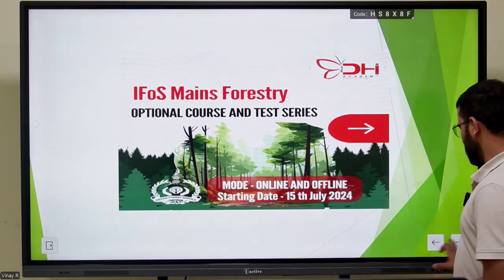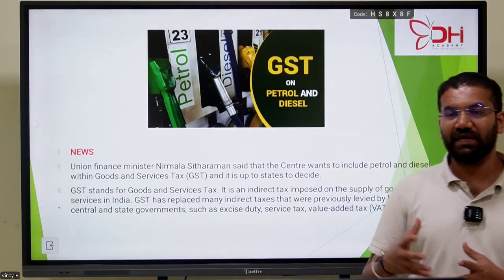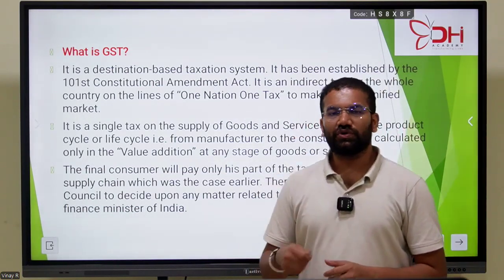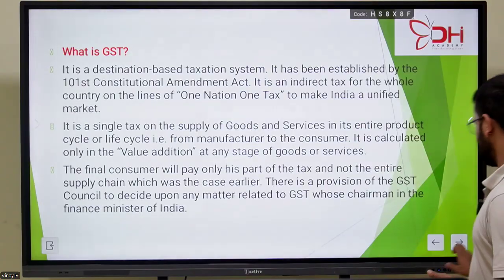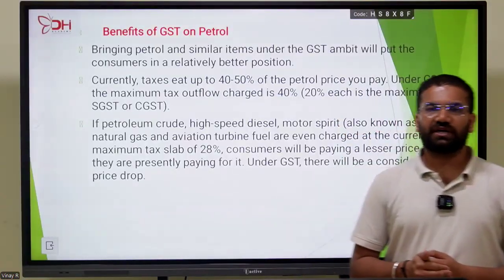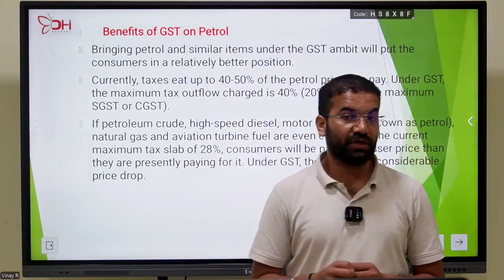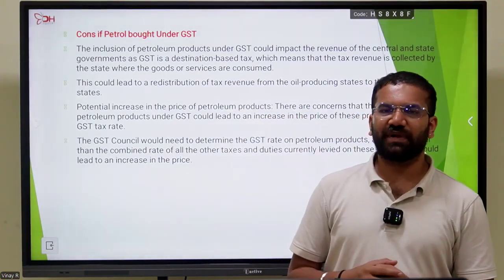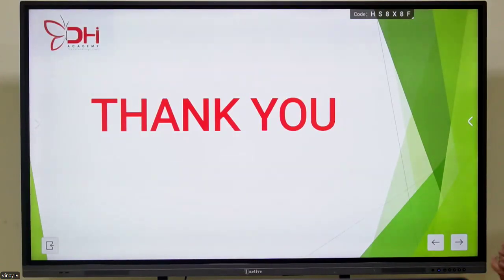GST Eyes Petrol & Diesel | Burning Issues | UPSC CSE 2025-26 | DHI Academy | Prashanth Sir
Head to DHi Academy (Chandra layout, Bengaluru)
Address : #1561, 2nd floor, 8th cross Rd, above SBI Bank, opposite Chandra Layout Bus Stand, Chandra Layout , Bengaluru 560040.
Transcript